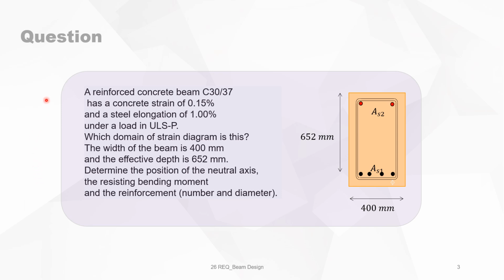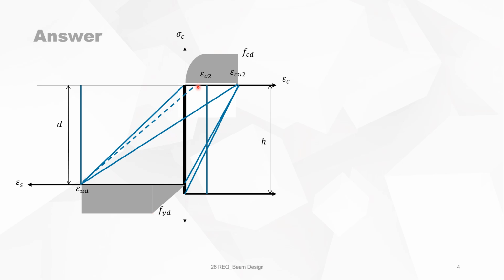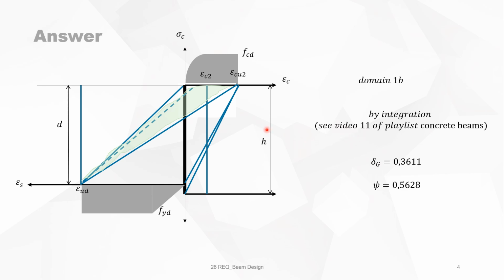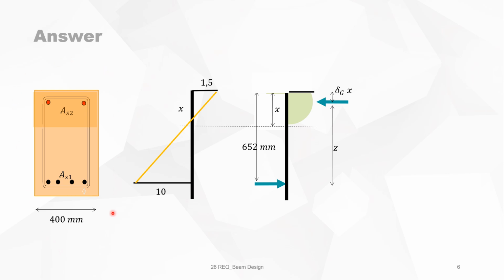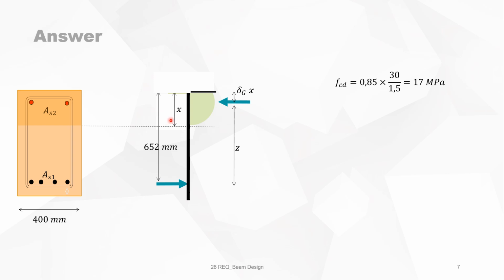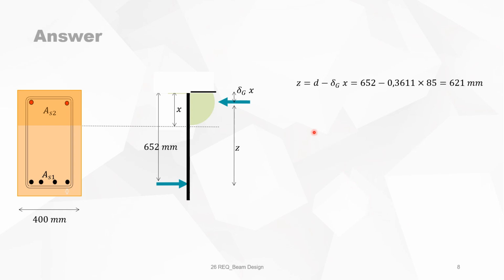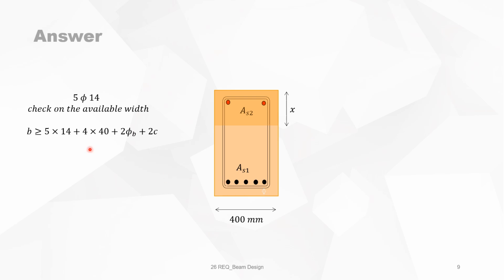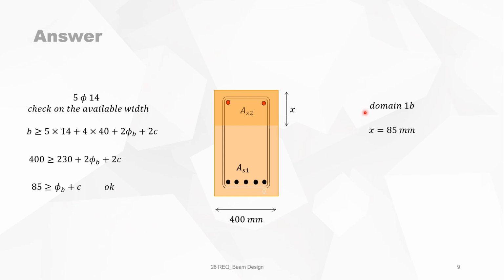26 REQ Beam Design